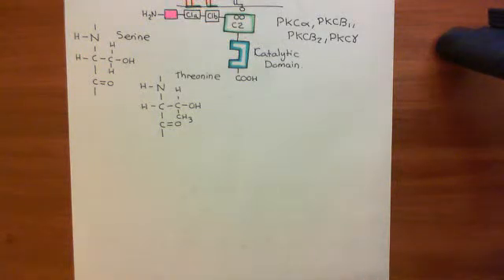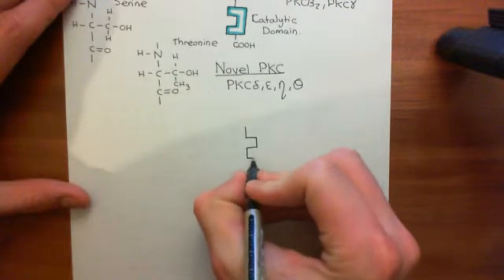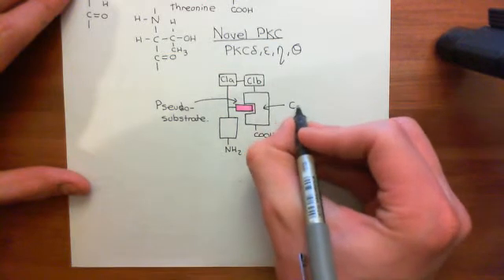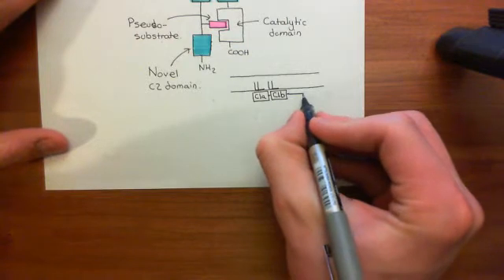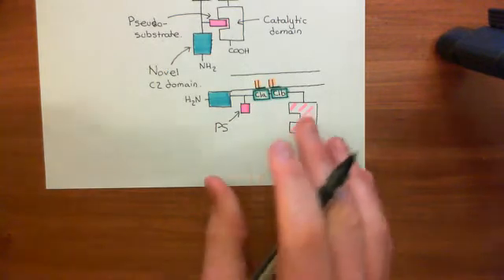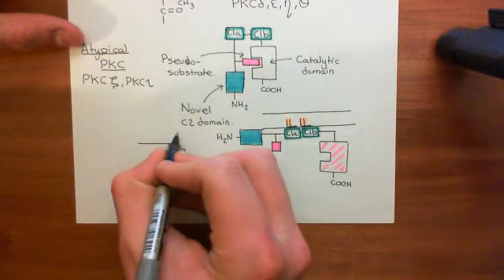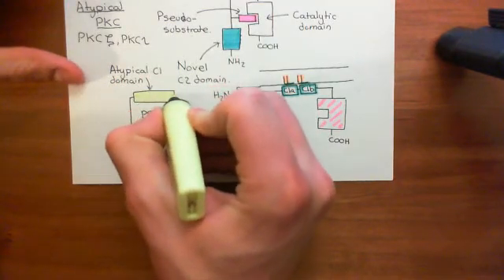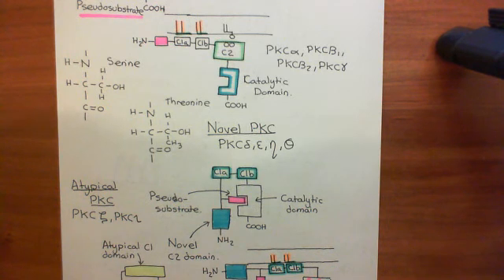The PKC Pathway Part 9